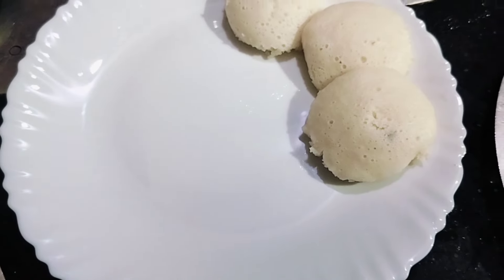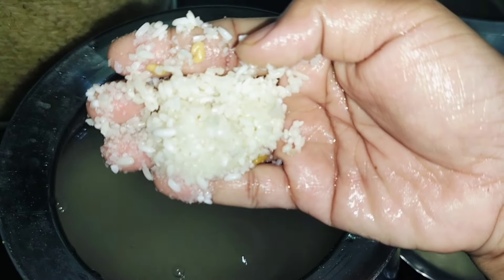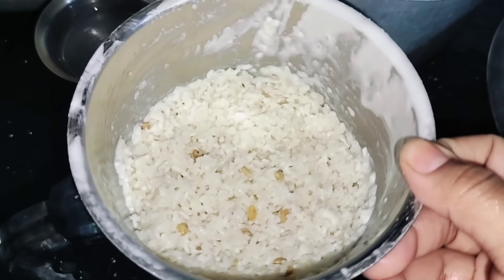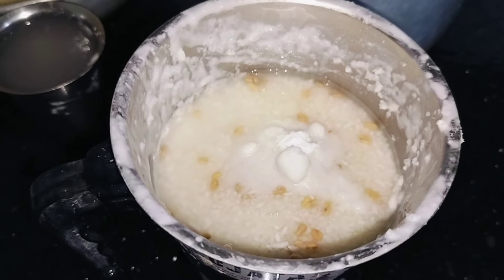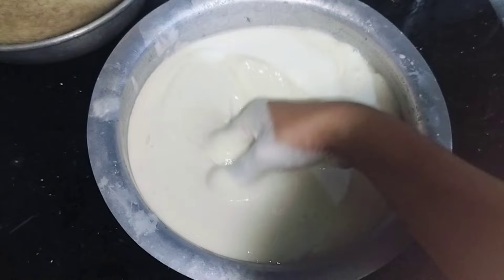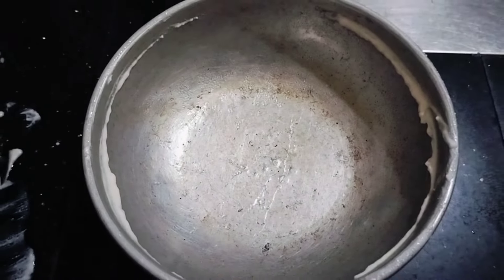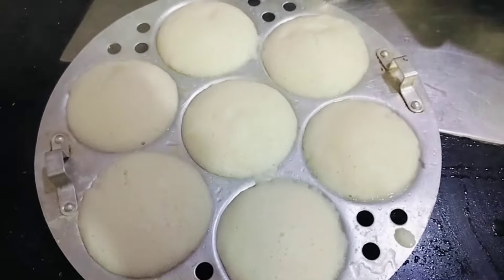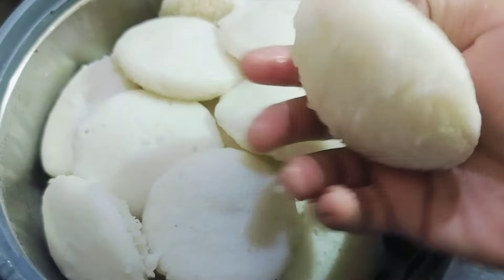soft പൂ പോലെ ഇഡ്ഡലി # easy ഇതുപോലെ ഉണ്ടാക്കി നോക്കൂ idly recipe in Malayalam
പൂ പോലെ സോഫ്റ്റ് ആയ ഇഡലി മലയാളം recipe.